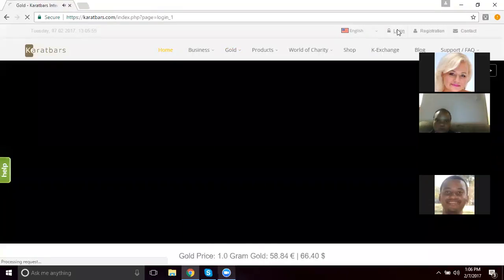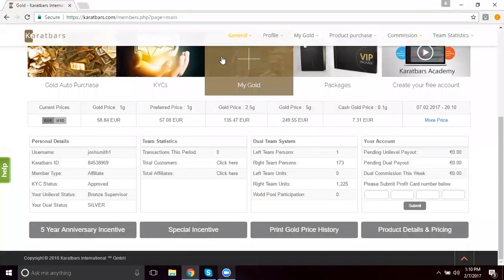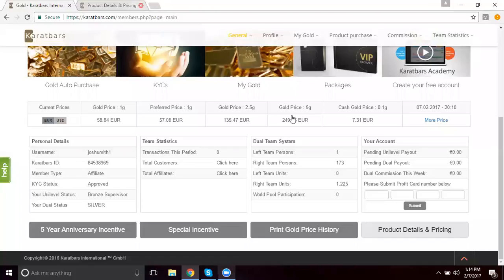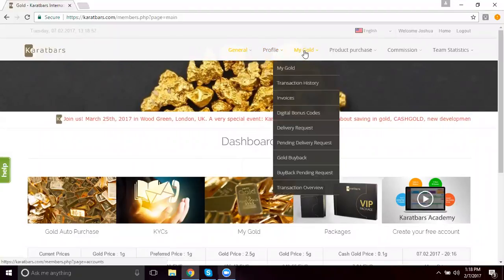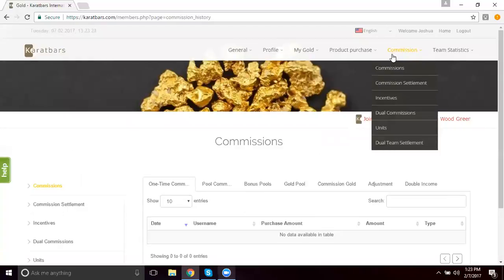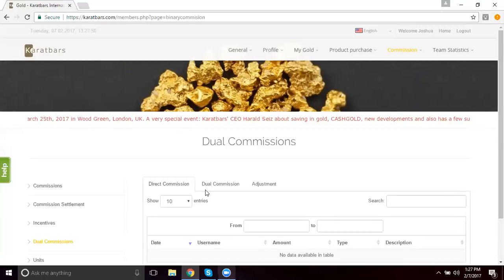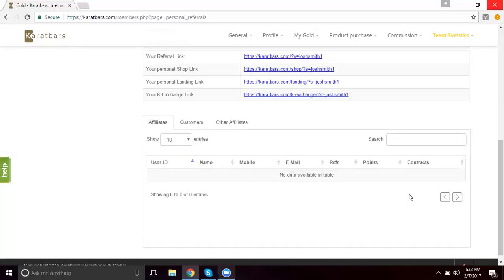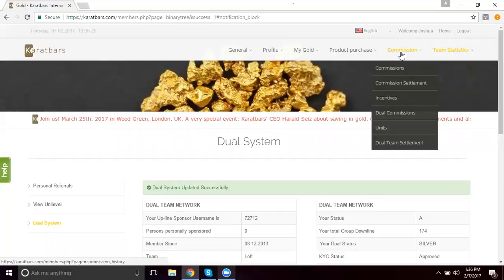Back Office Training